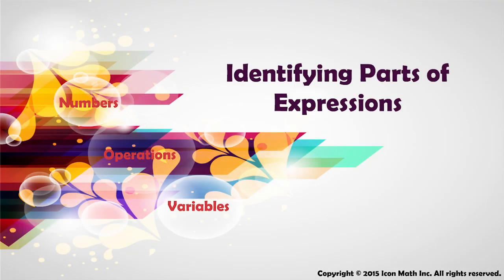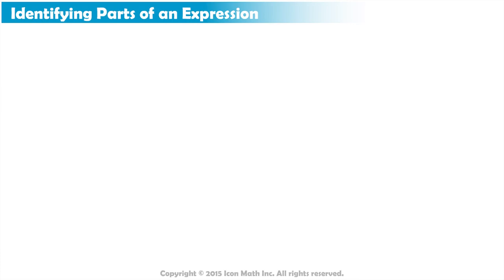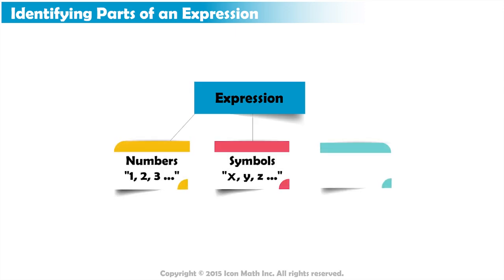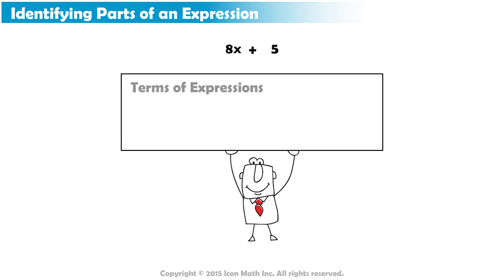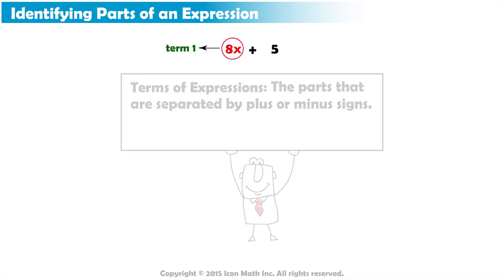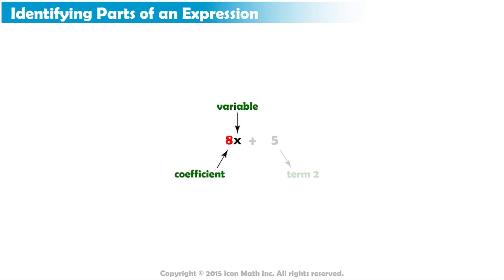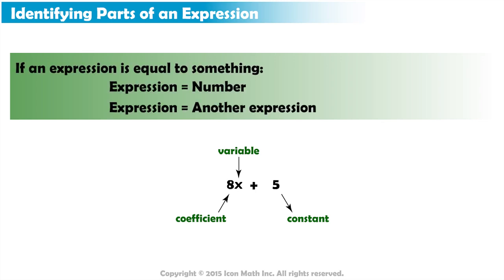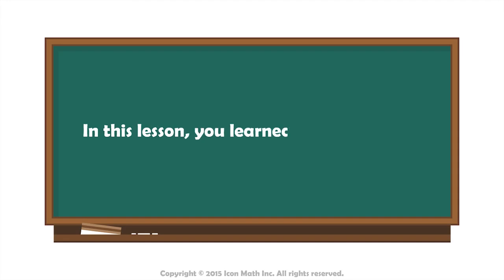Identifying Parts of Expressions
Identify parts of expressions.